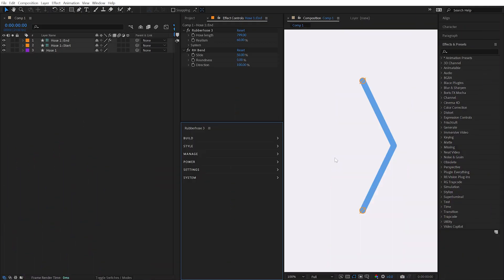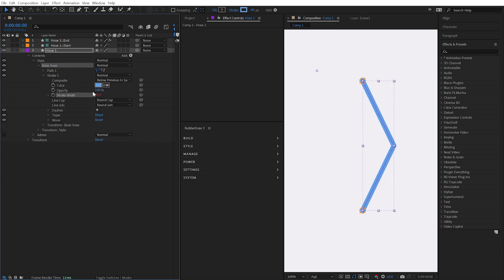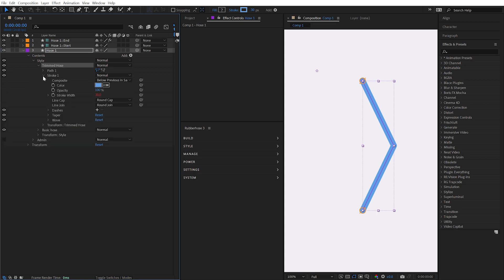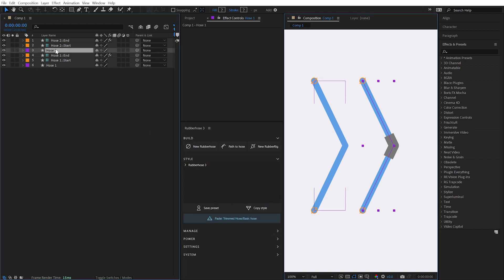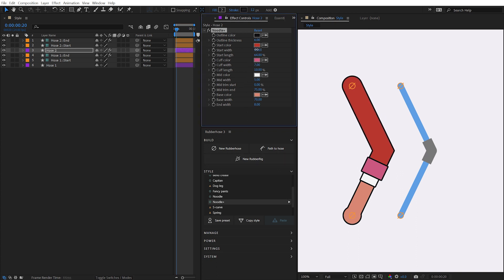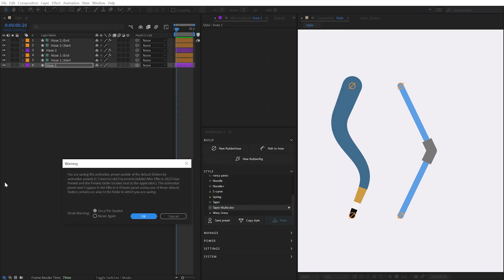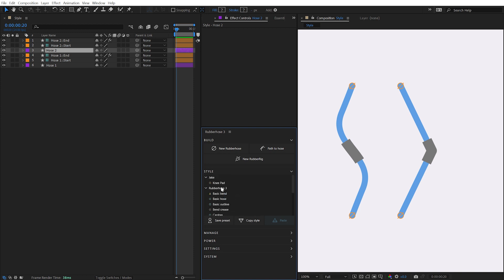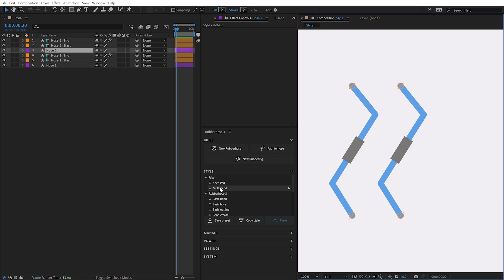Rubberhose 3 - style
Styling transforms a basic hose from a plain bendy line into something with real character. A set of styles is included and customization is encouraged. Reuse styles and share with your team.

00:00 - Intro
01:48 - Copy / paste style
02:01 - Style manager
02:24 - Style presets
02:47 - Bend presets
03:00 - Saving style presets
03:29 - Preset organizaion
04:07 - Saving bend presets